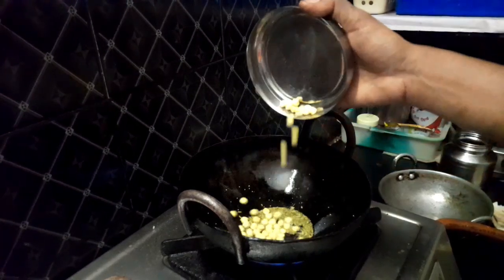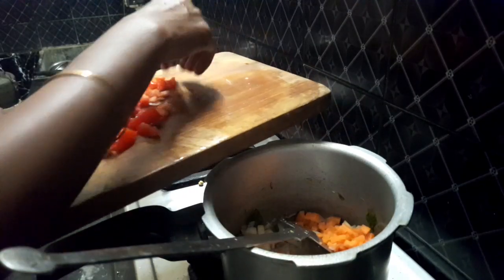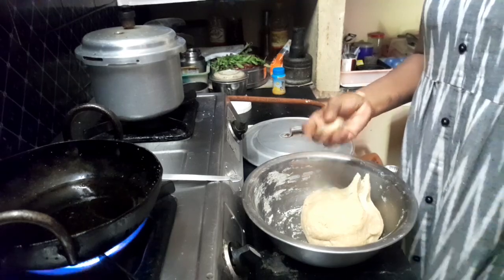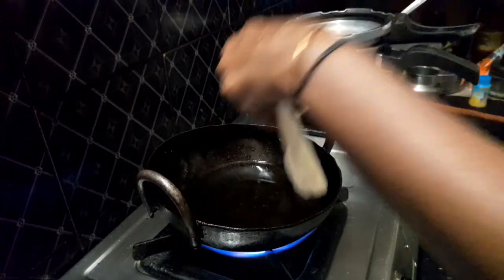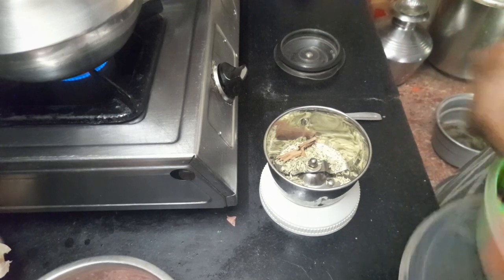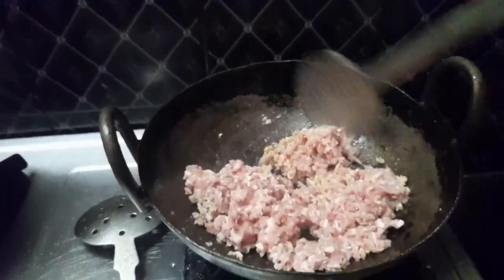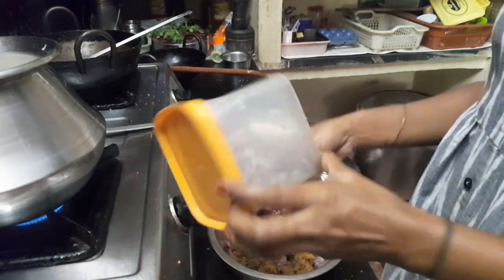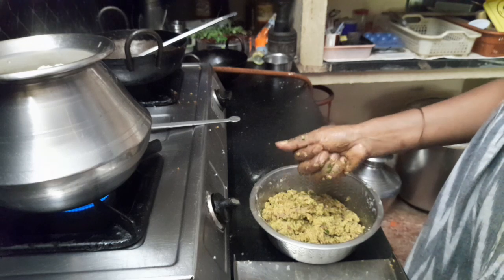Sunday Vlog// சொதப்பல் கோலா உருண்டை சமையல்